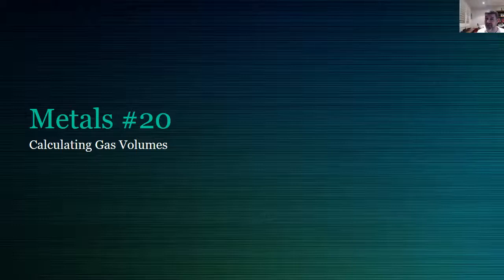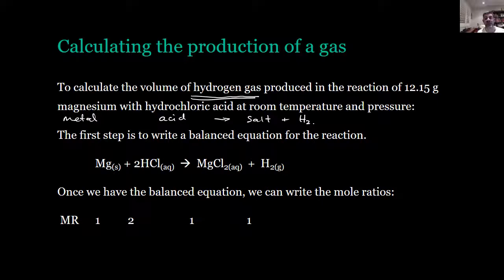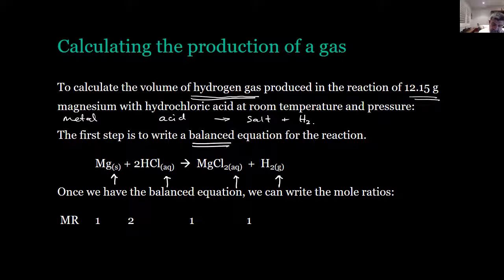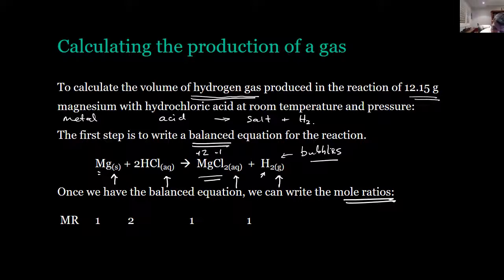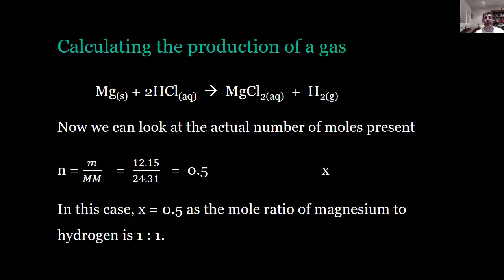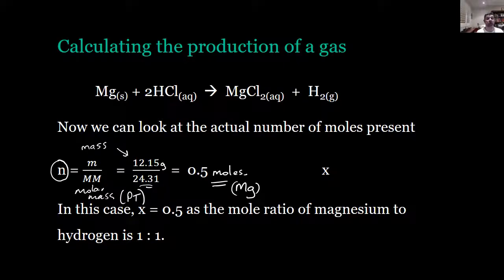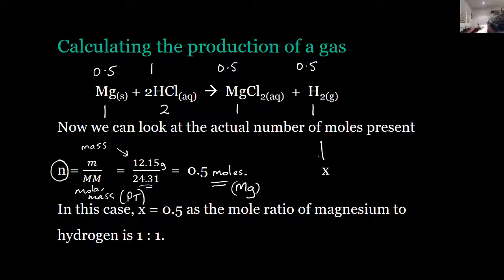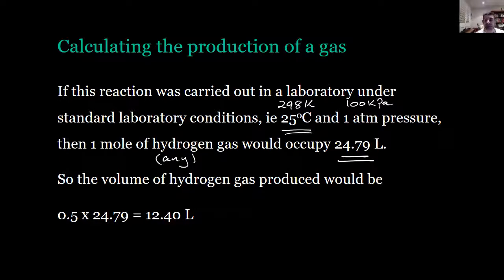Metals#20 Calculating gas volumes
Preliminary Chemistry
Metals
Calculations involving gases